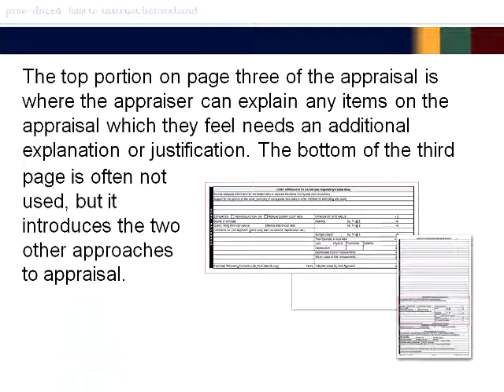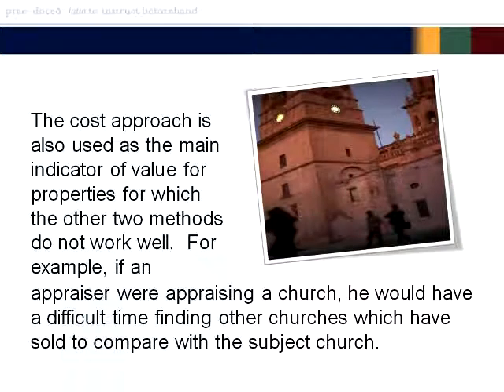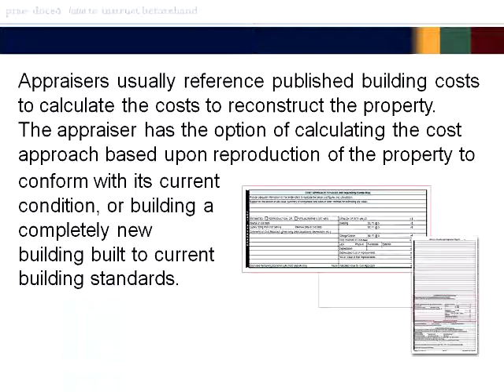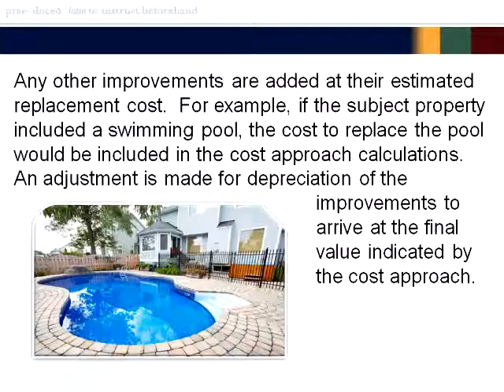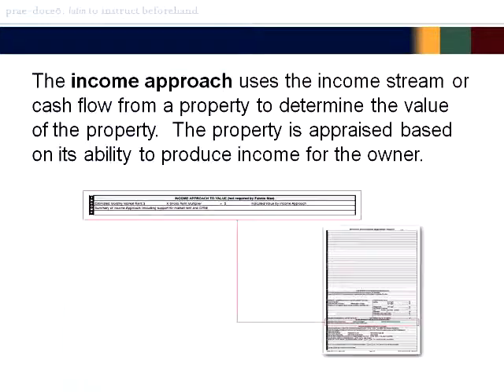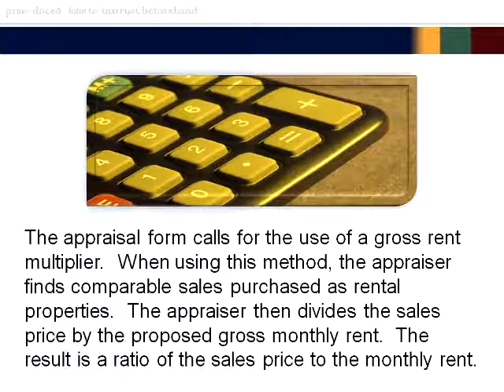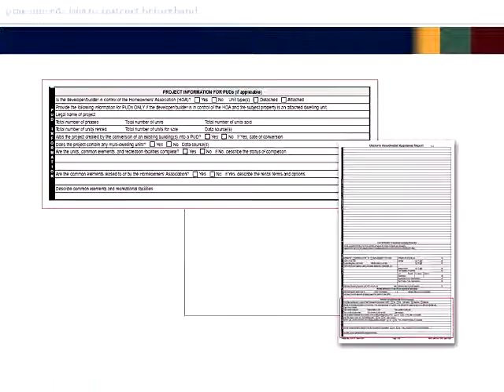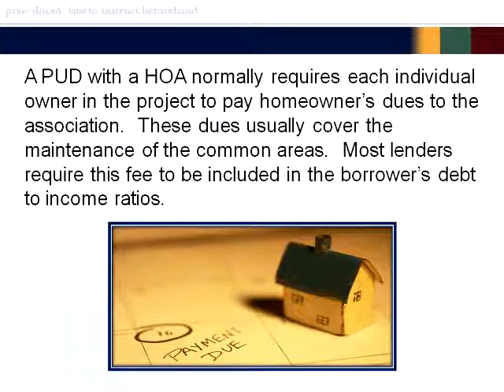Appraisal 1 chapter 2 03